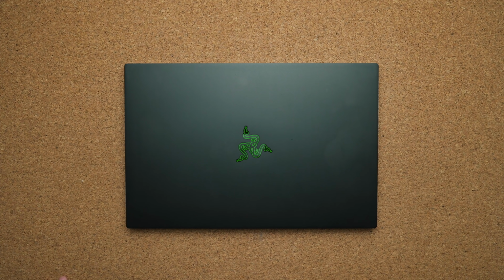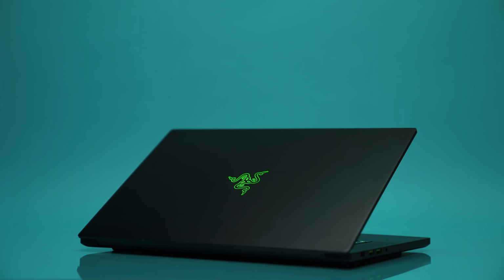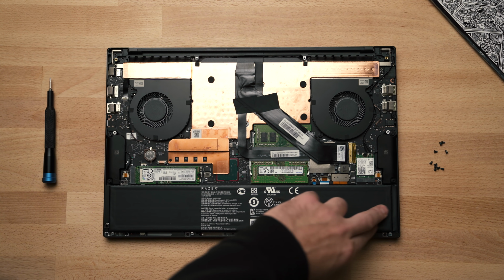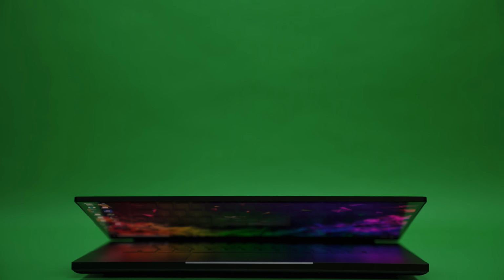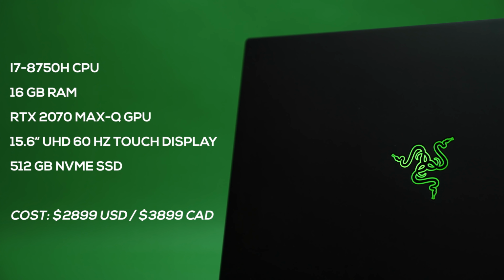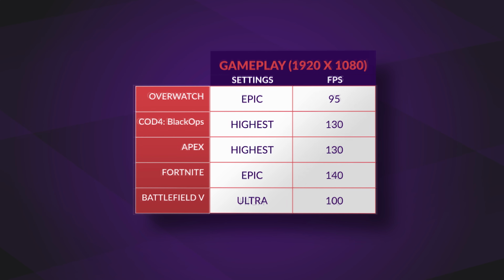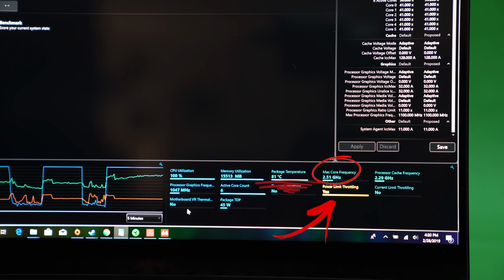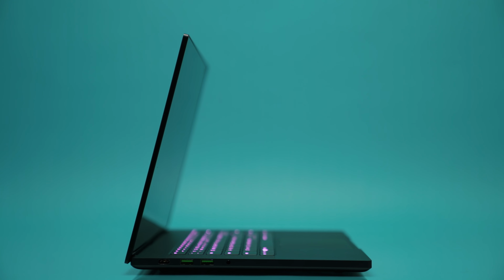Razer Blade 15 (RTX 2070) Review - Cooling Done Right! 👌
Razer Blade Advanced 2019 Gaming Laptop with RTX 2070 MAXQ Review. One of the best gaming laptops gets small improvements and a new GPU for 2019. Is the best gaming laptop of 2019? Watch for the full video!

Razer Blade 15